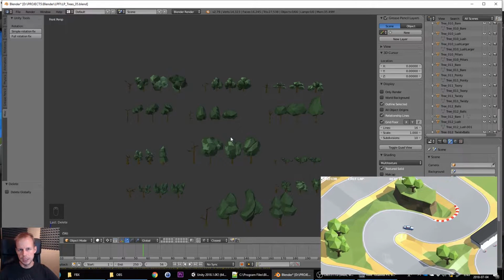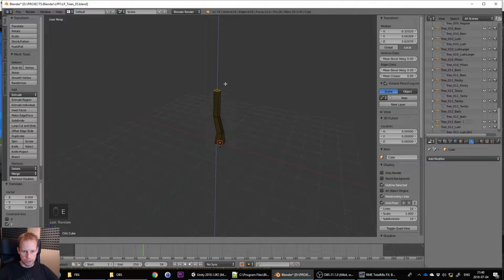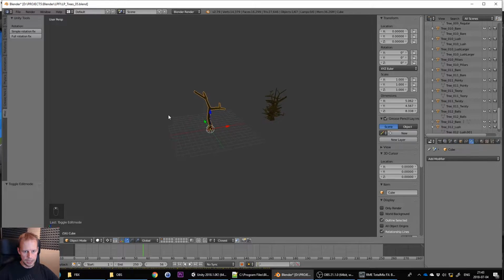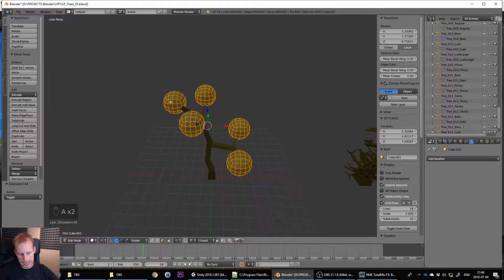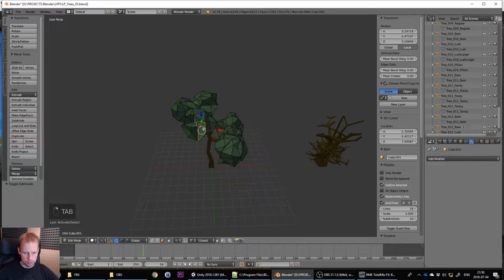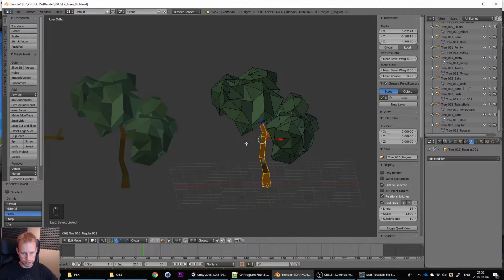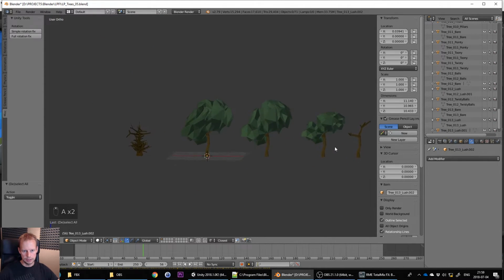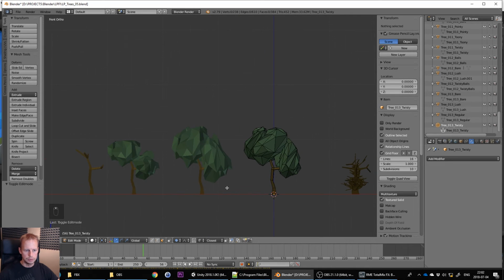Modeling a Lowpoly Tree in Blender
This is how I model a lowpoly tree in Blender. I'm making a game called "That's Racing" and I need a lot of low polygon trees. This video shows some techniques to model the tree trunk and leaves / foliage in some different variations. I'm running screencast so you can see all the shortcut keys but I also try to say which keys I use. I'd say that using the keyboard shortcuts speeds up the process tremendously so my advice is to keep practicing them to speed up your process.